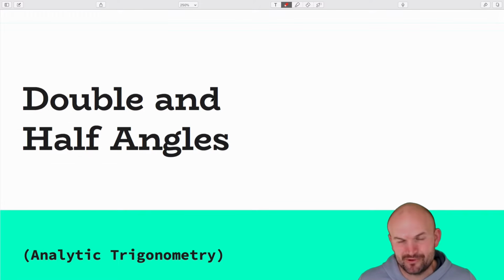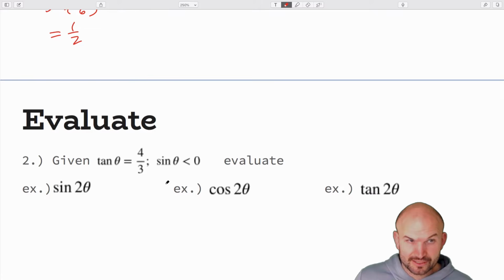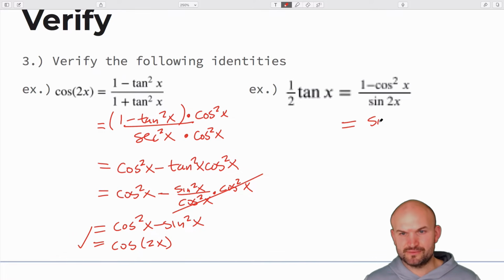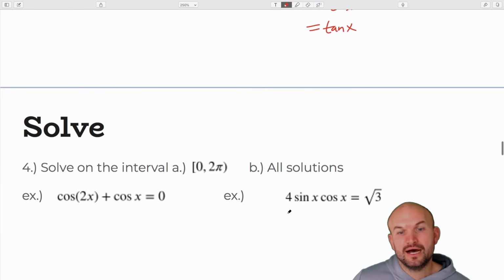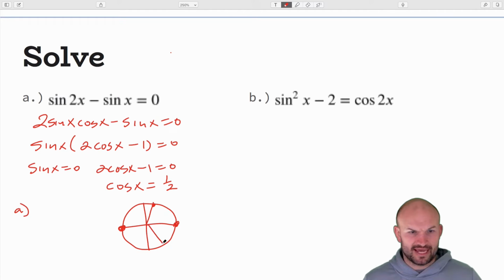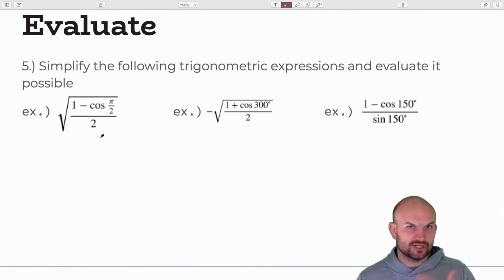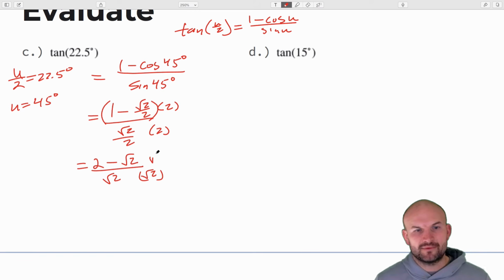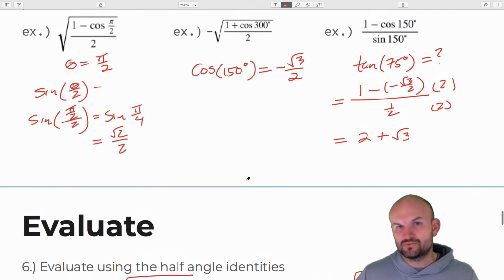Double and Half Angle Formulas | Analytic Trig | Pre-Calculus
In this video we will explore how to use the double angle to evaluate trigonometric expressions from triangles as well as angles in degrees and radians.  We will then use double angle formulas to help verify trigonometric identities and solve trigonometric equations.